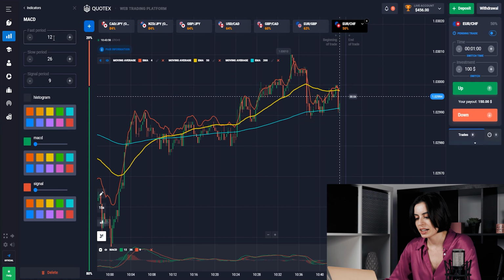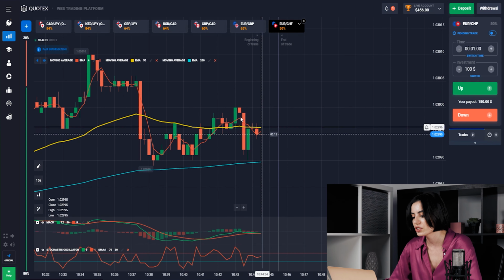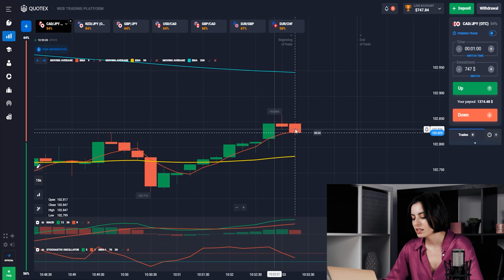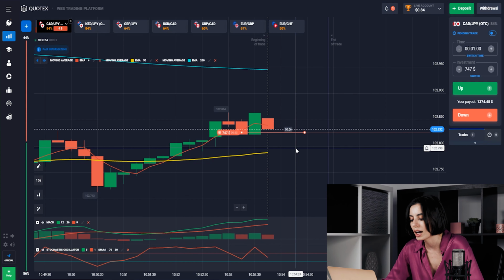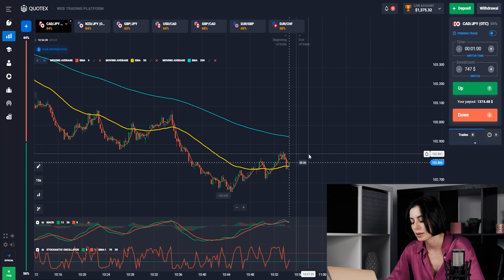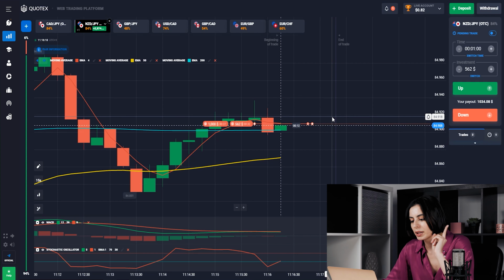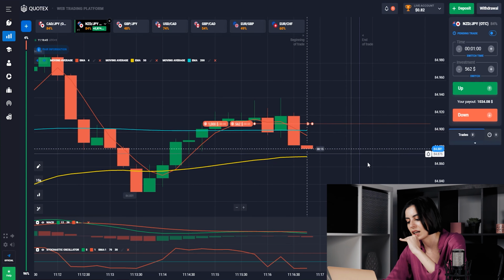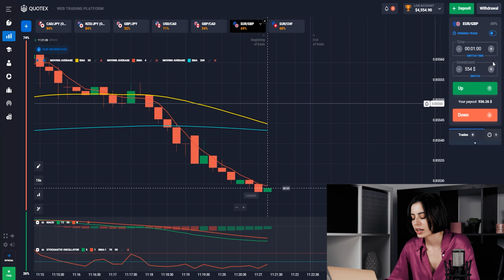BIG PROFIT STRATEGY WITH MACD AND STOCHASTIC OSCILLATOR | Quotex strategy 2022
Hello my dear! Today I will show you a Binary Options Strategy using some of my favorite Indicators, namely the MACD and the Stochastic Oscillator. With this strategy, you can make over $7,000 per day and Earn Money Online without too much difficulty. But be careful, you need  look carefully at the Volatility, because it greatly affects on the correct operation of Quotex charts. If you have some questions about this trading strategy, I'm waiting for you in telegrams.